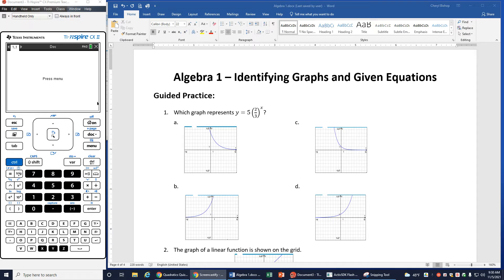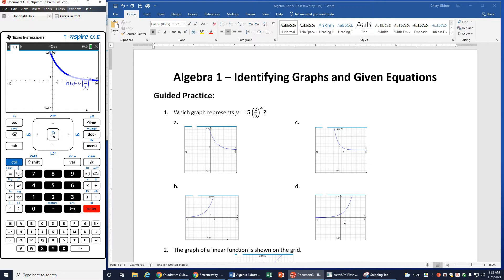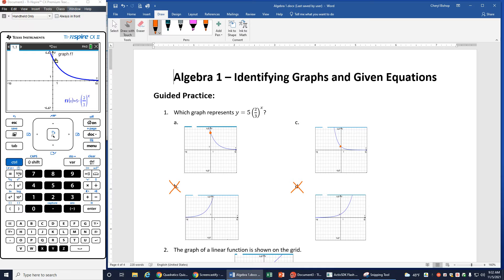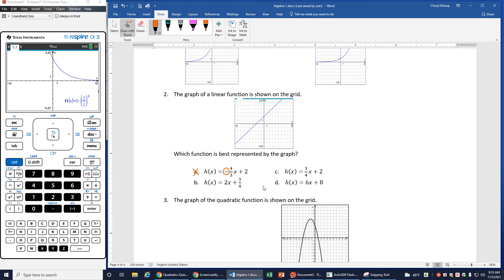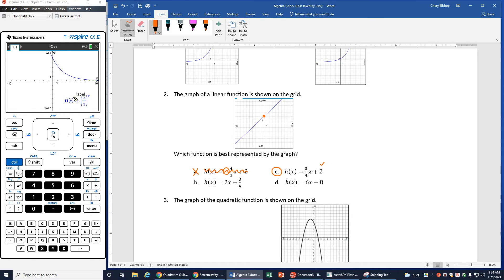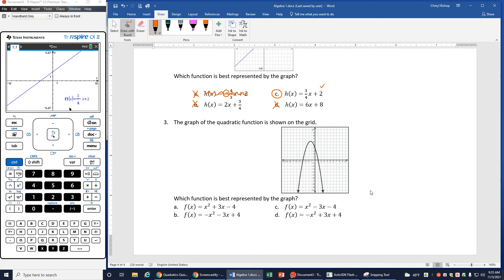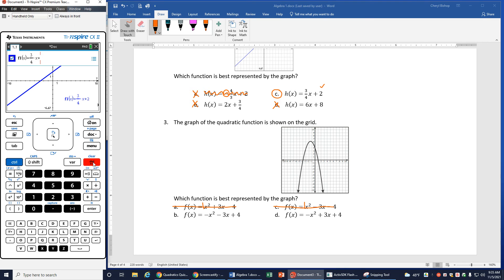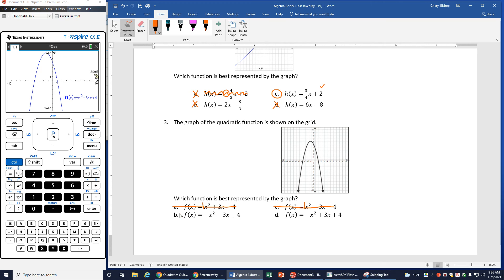Algebra 1 Identifying Graphs and Given Equations